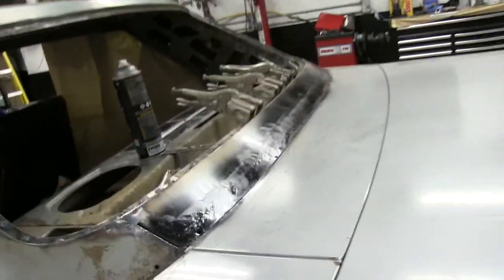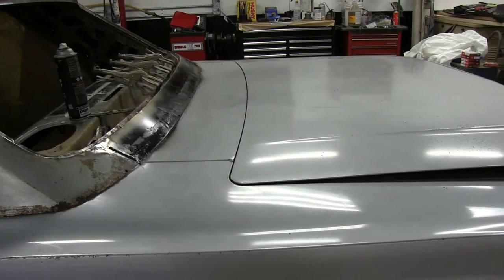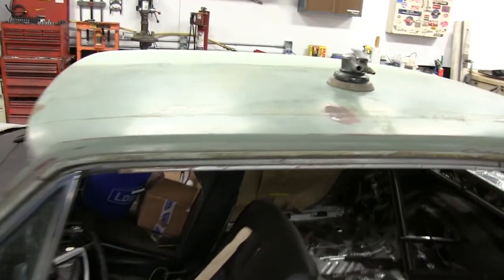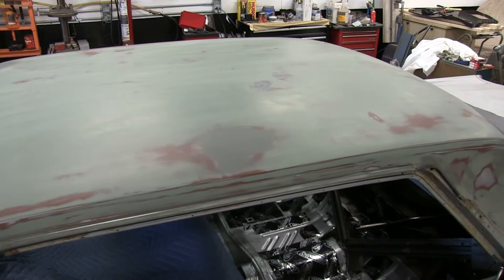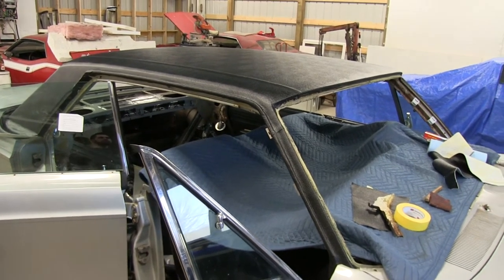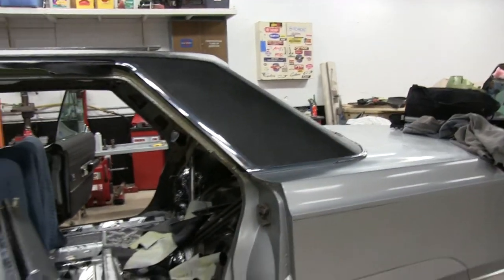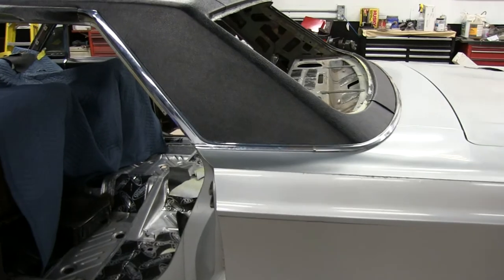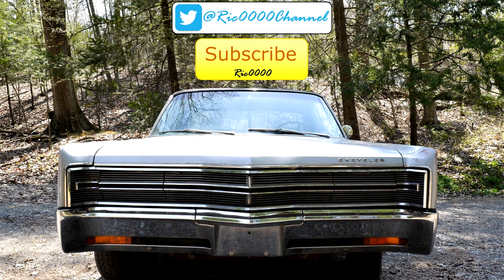Chrysler 300 NEW VINYL TOP - Vinyl Top Replacement Finale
This is the final part in the vinyl top replacement.  We finish all the prep work before laying new vinyl on the 1968 Chrysler 300!

Specs on the 300:
-New Gaskets all around
-New Freeze Plugs all around
-New Water pump
-Hughes mild street cam
-Gasket match Intake and Intake ports on heads
-Heads surfaced
-HP Manifolds
-TTI dual exhaust